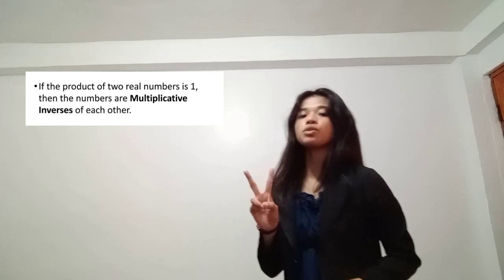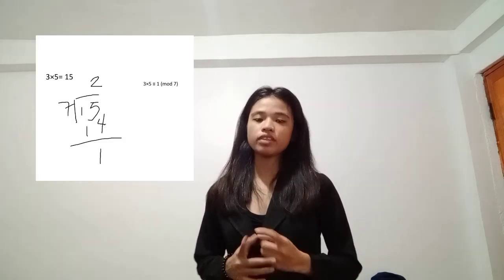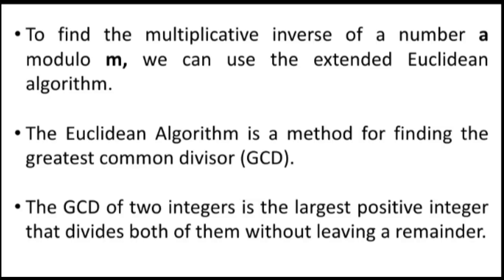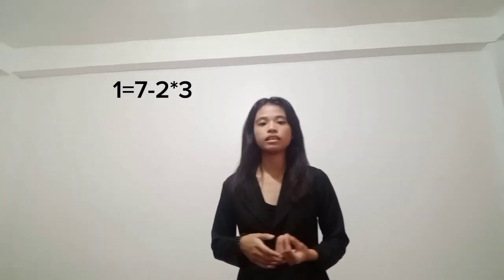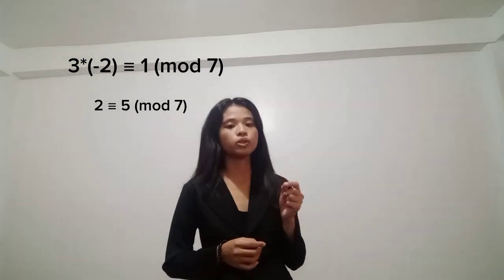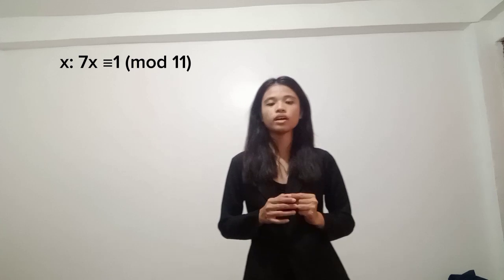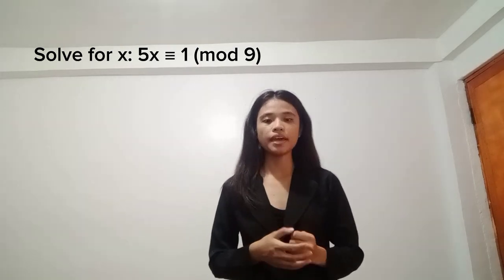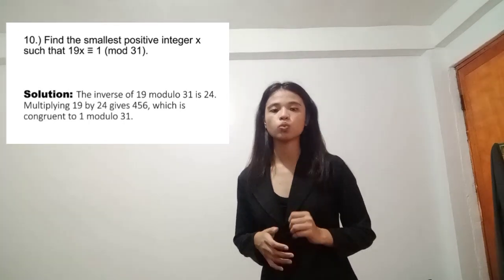MULTIPLICATIVE INVERSES IN MODULAR ARITHMETIC